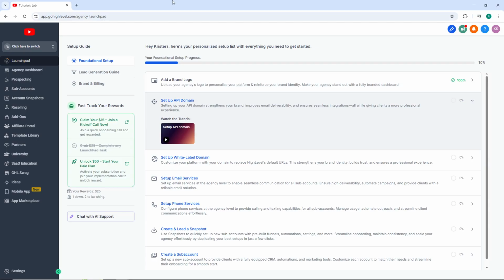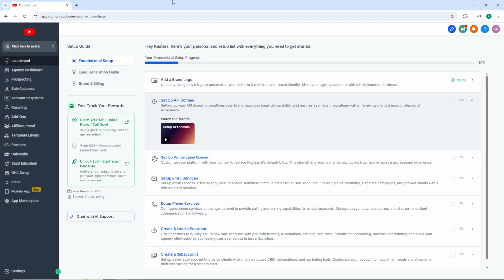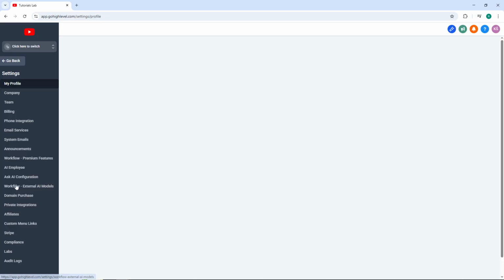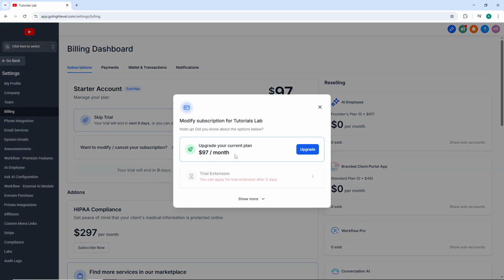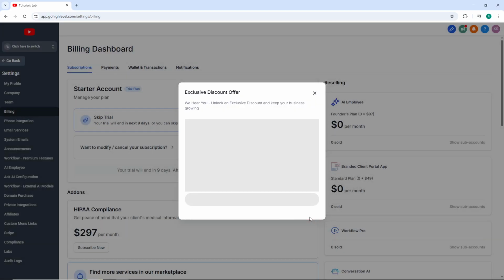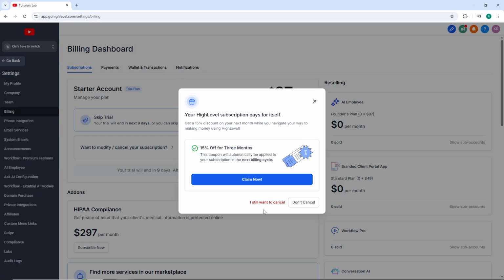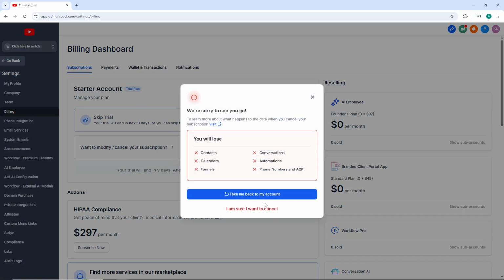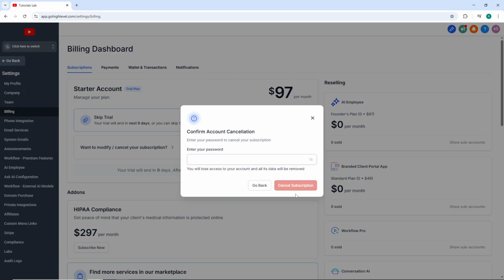How To Cancel GoHighLevel Free Trial Subscription (Tutorial 2025)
Along the way, you'll learn how to cancel GoHighLevel free trial, stop GoHighLevel trial subscription, end GoHighLevel free access, discontinue GoHighLevel subscription trial, cancel GoHighLevel account trial, unsubscribe from GoHighLevel free plan, GoHighLevel free trial cancellation guide, how to stop GoHighLevel recurring payments, cancel GoHighLevel subscription tutorial, manage GoHighLevel free trial settings, end GoHighLevel trial period early, GoHighLevel free trial unsubscribe process